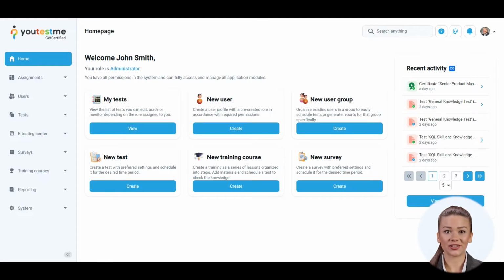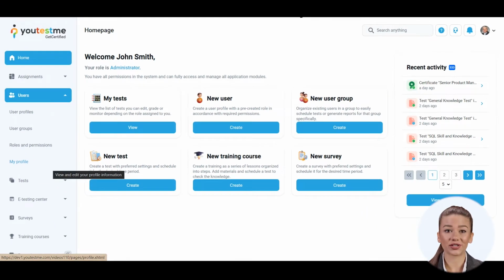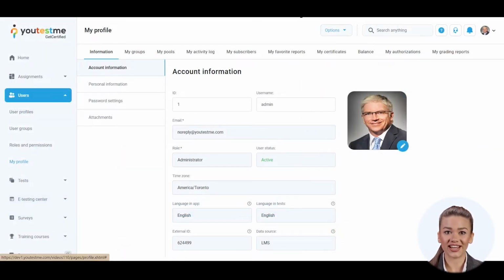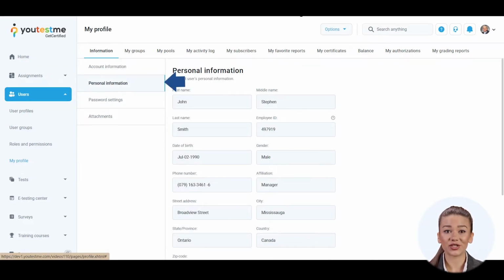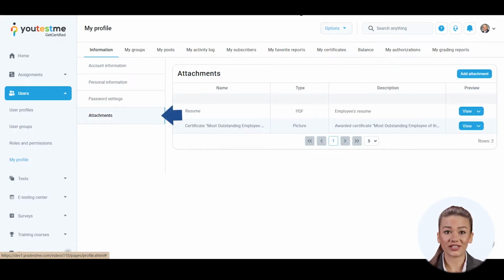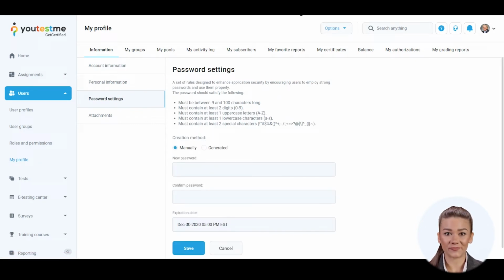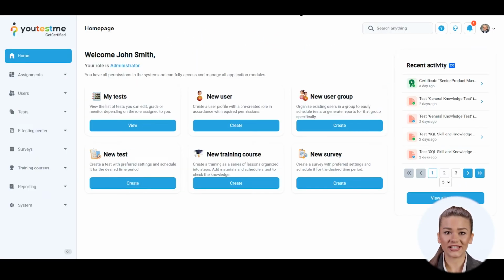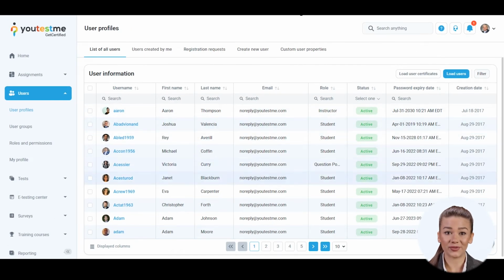YouTestMe GetCertified 11.0 - Change Your Password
Step-by-step instructions on how to change your password in the system.